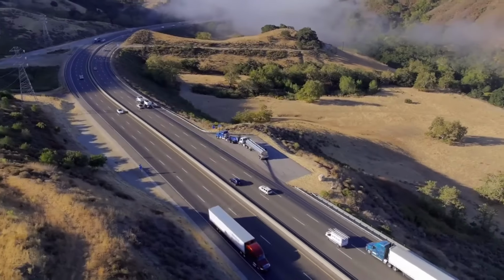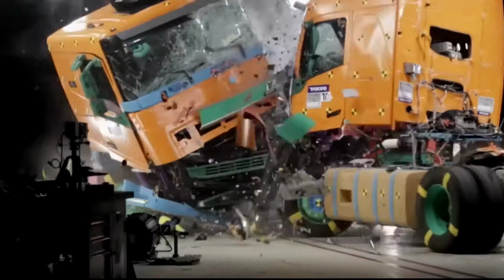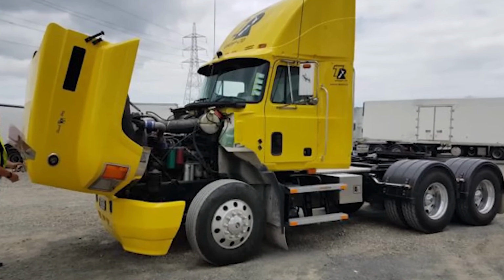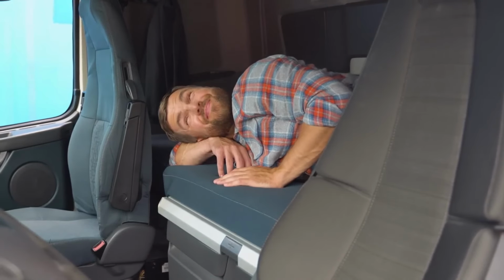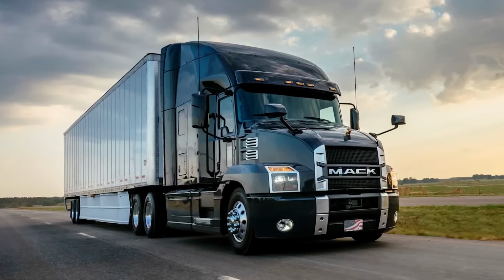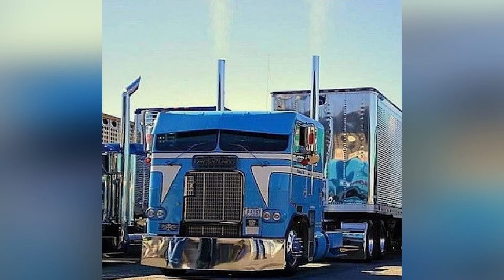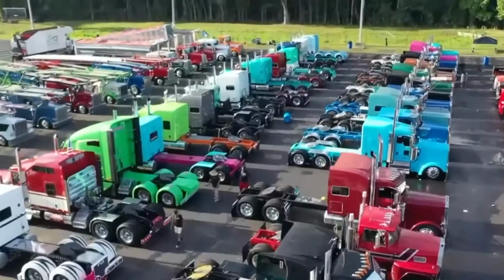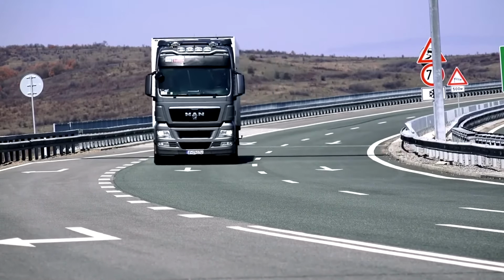The Reason Why America Stopped Making Cab Over Trucks | Truth Unveiled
Join us for the journey of this transition from cab-overs to Long Nose. Let’s figure out the real reason behind this…